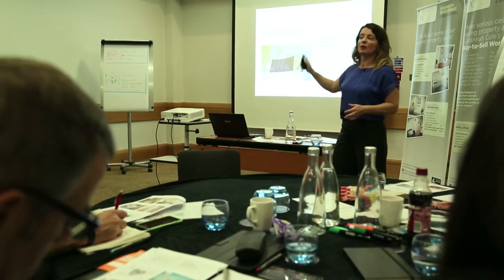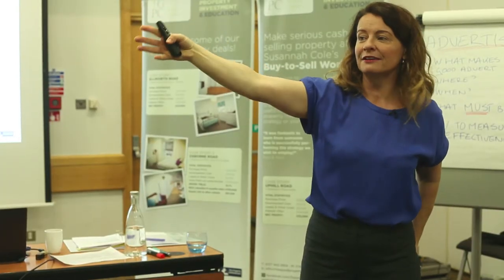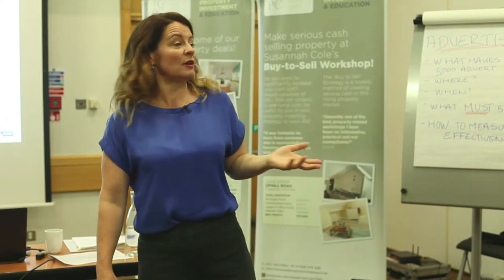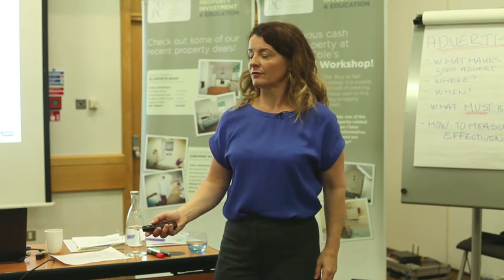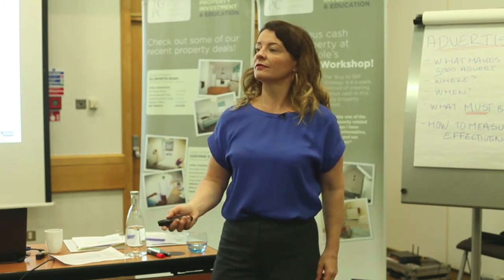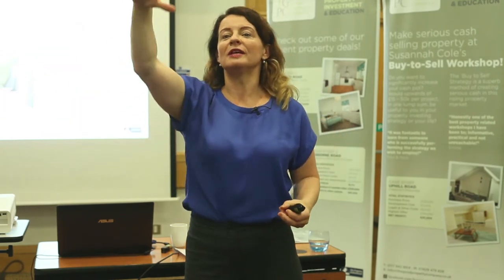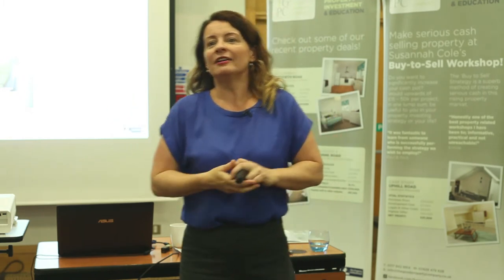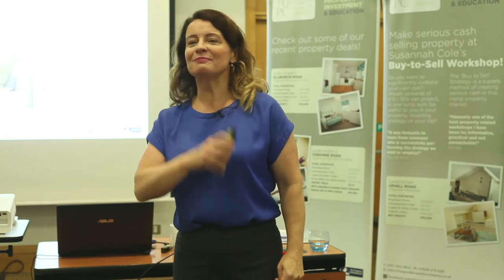Good vid for you - how to get tenants FAST! (make more money from your properties!!!)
A clip from our Mentoring Programme - giving you practical and experienced tips on how to make more money from property - in this instance, managing yoru void rate and getting tenants in, fast, proactively. This is why we have a v low void rate (which we measure) as we are super proactive, and go out there and get the tenant business.
Hope the vids help you.

Here is some info about them for you...
We have both online and face to face mentoring - have an explore on our programmes, and get in touch! Speak soon.